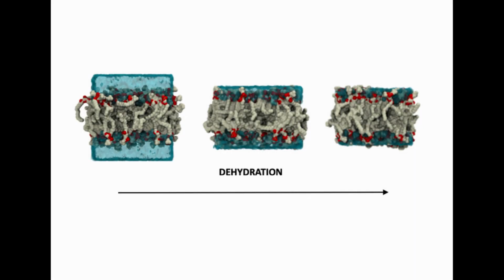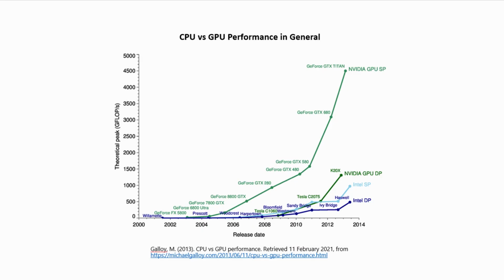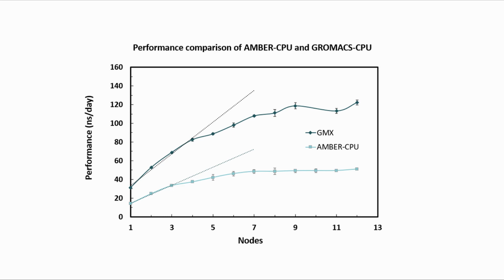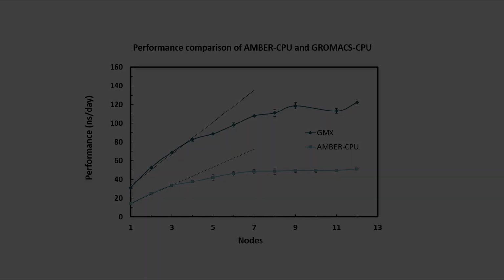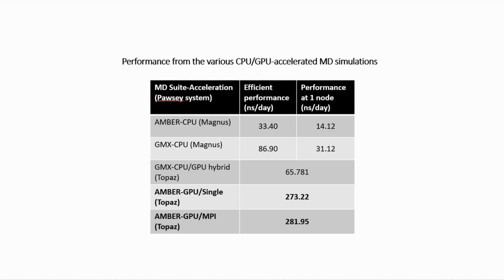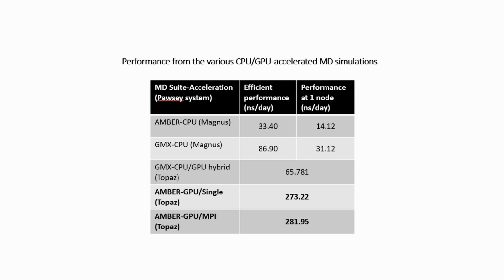2020PawseyInternBArmstrong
Blake, from Curtin University, Western Australia, worked on GPU-accelerated molecular dynamics simulations of complex biomolecular phenomena.